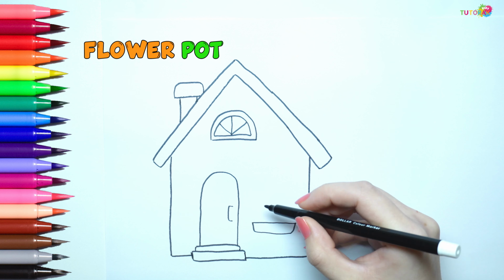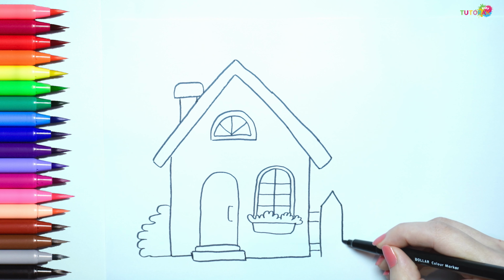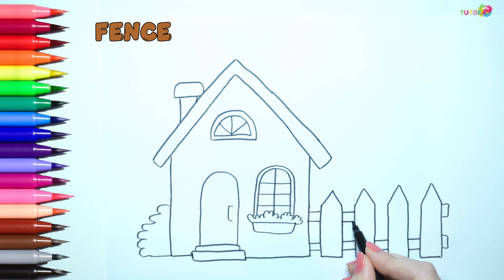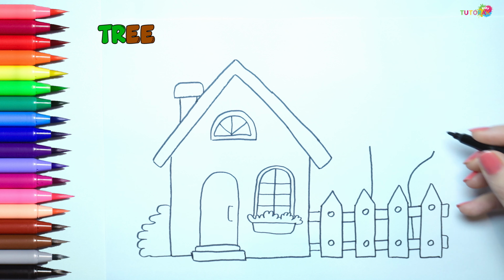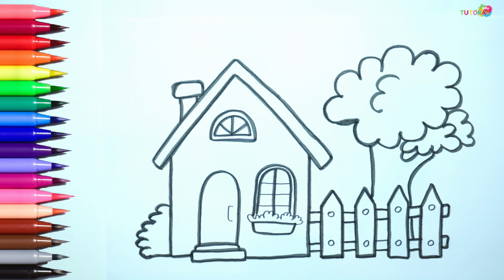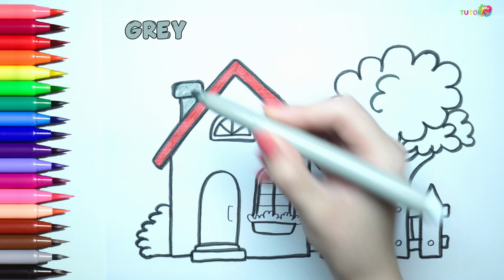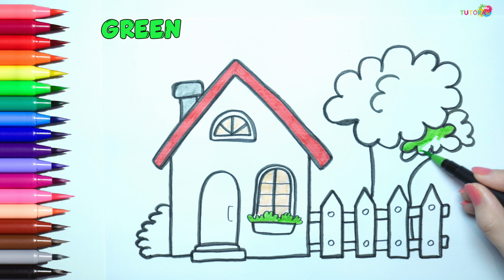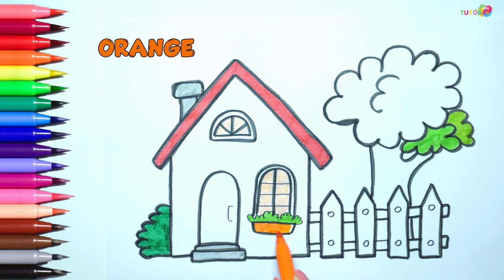How to Draw a House | Easy Drawing & Coloring for Kids and Toddlers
In this video, we're going to learn how to draw a house! This is a great activity for kids and toddlers who want to learn how to draw correctly. We'll start by drawing the basic outline of the house, and then add in the details.

If you're looking for a fun way to learn how to draw, then this is the video for you! We'll be learning how to draw a house step-by-step, and by the end you'll be able to draw a basic house perfectly. With a little practice, you'll be able to draw any house you want!